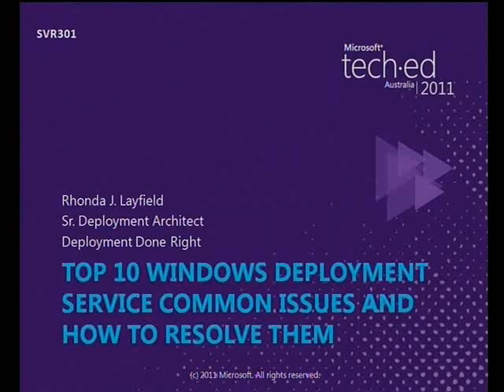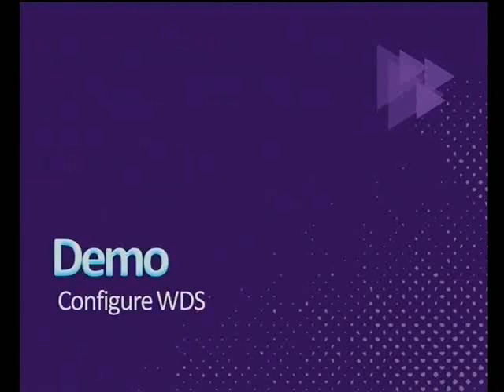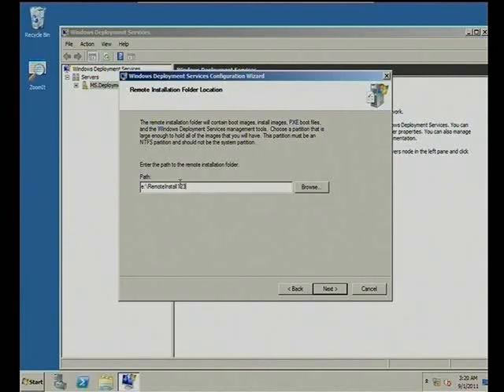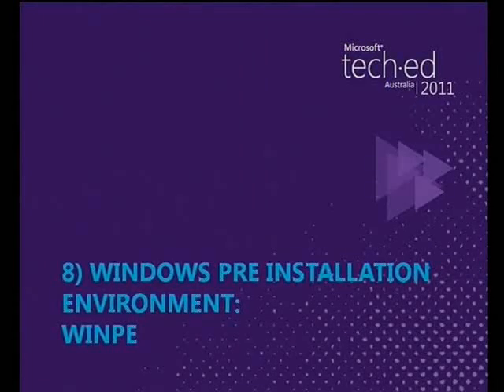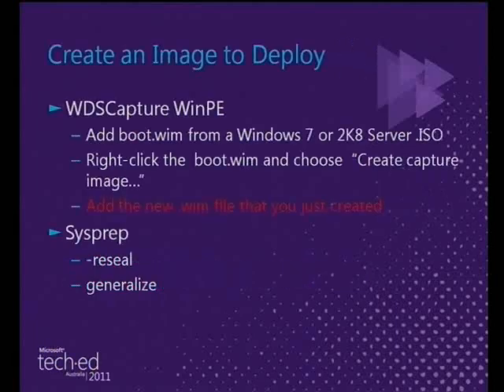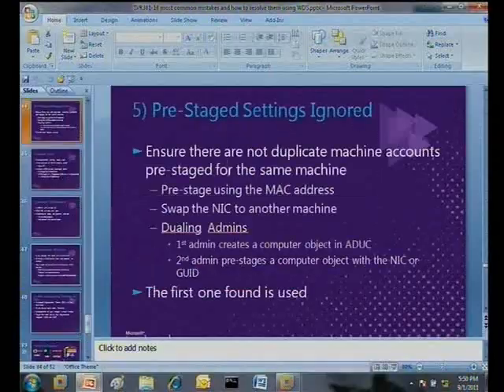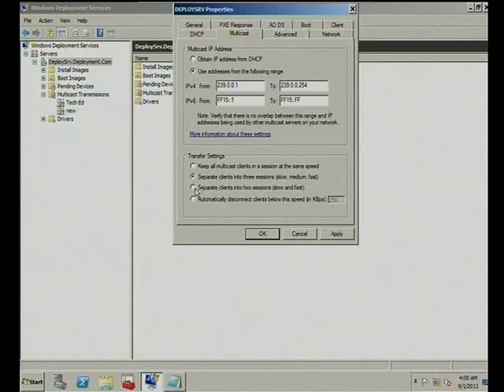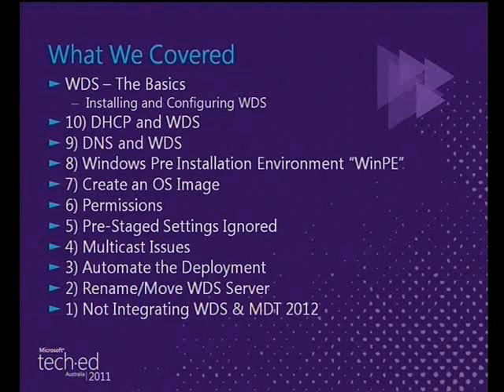Tech·Ed Australia 2011 10 most common deployment mistakes and how to resolve them using WDS